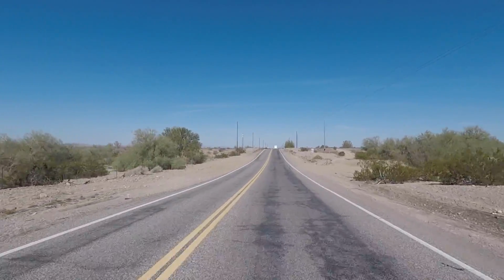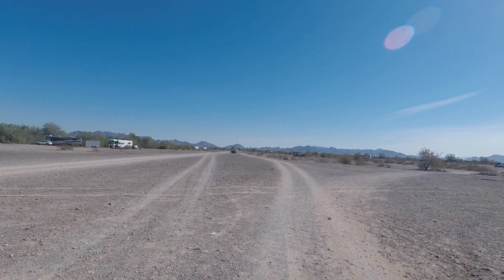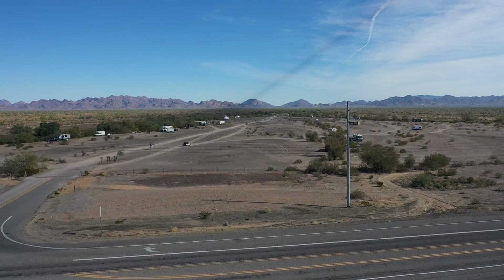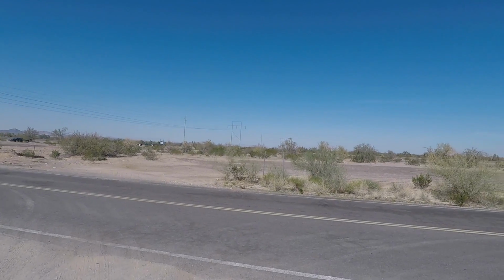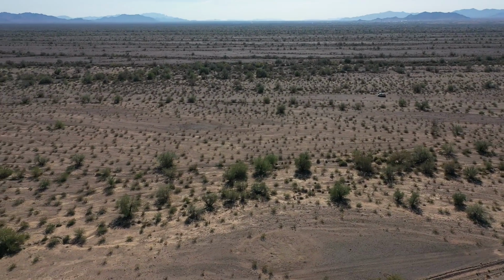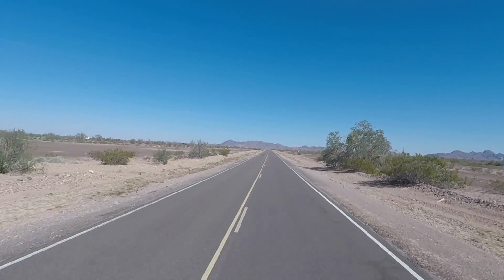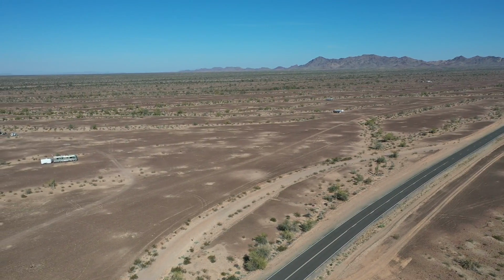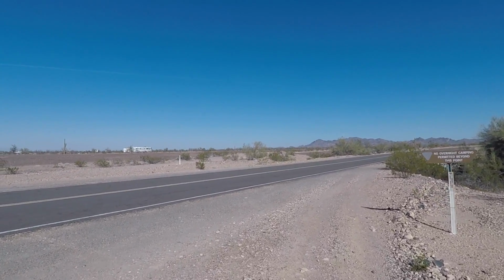Plomosa Road / Hi Jolly FREE CAMPING IN QUARTZSITE !!.. Aerial Views..RV Boondocking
FREE CAMPING IN QUARTZSITE !!Plomosa Road and Hi Jolly  BLM.. Aerial ViewFull Time RV Living / RV Travel Videos/RVerTV  Traveled  to Plomosa Road BLM Camp area.. check out the detailed drive and aerial video footage.  You can camp for 14 days for free before moving to another location. Free Quartzsite Camping

RVerTV Cameras Used in This Video:
Sony a6000
Nikon 3300
Canon XA20
GoPro4 Black
Brinno Timelapse

Quadcopter Drone I Used In This Video:
Yuneec Q500 4K

Video Accessories I Used In This Video:
Flo-mow Timelapse
Feiyu Gimbal

Editing Computers I Used In This Video:
Mac Pro

RV Products I UseIn This Video:
TV 12 Volt